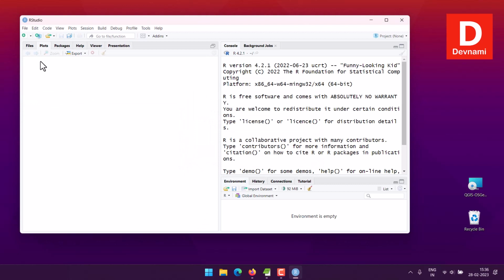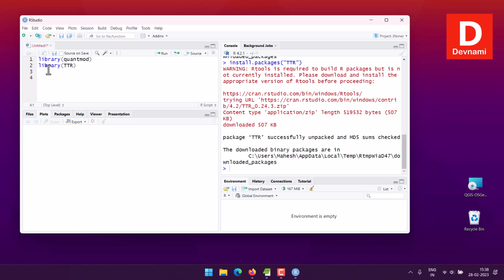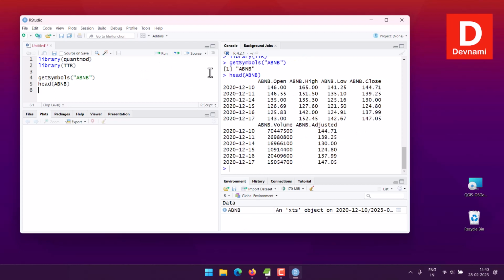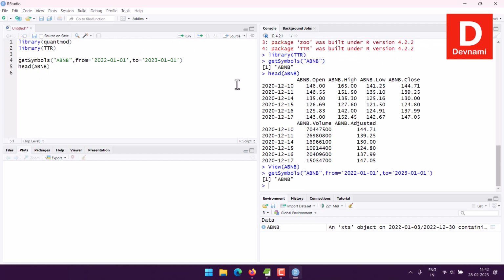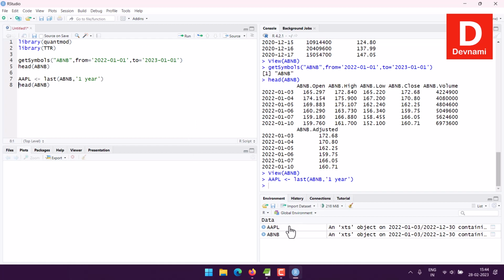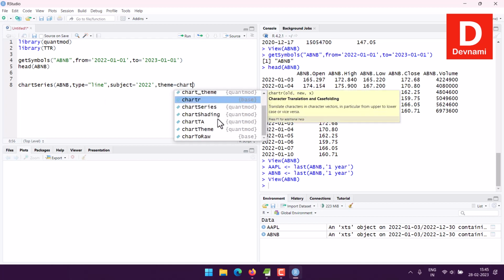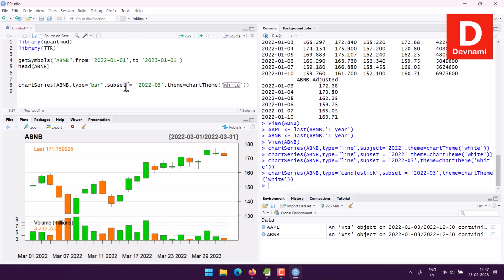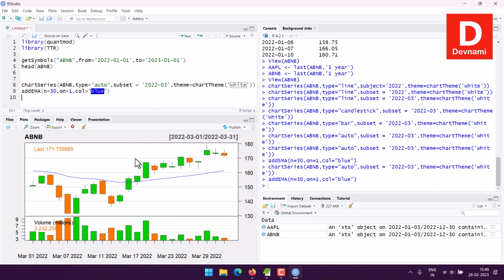Quantmod Package in R - Chart and Technical Analysis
Learn how to use Quantmod Package in R.